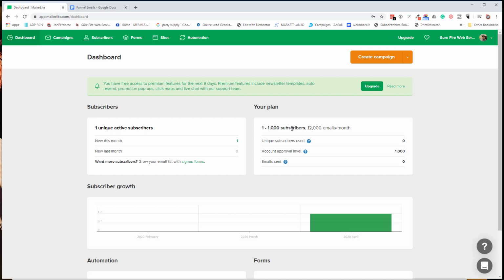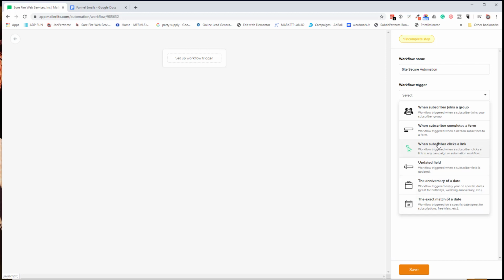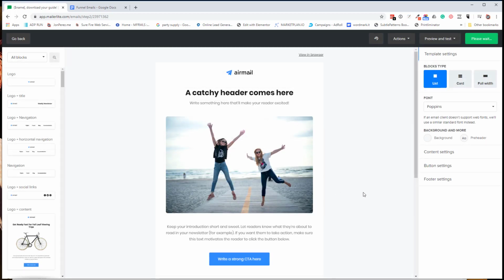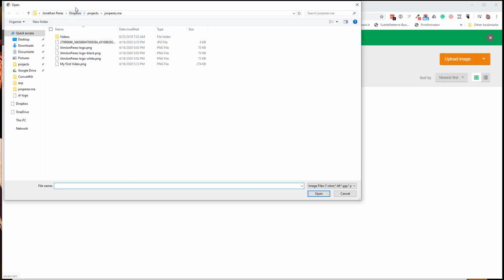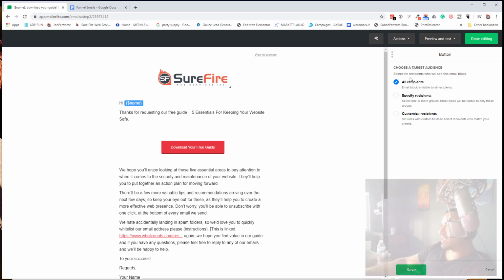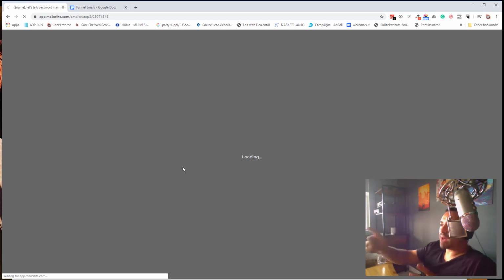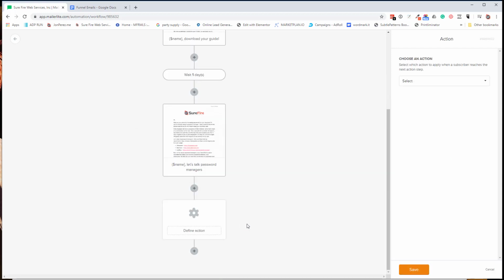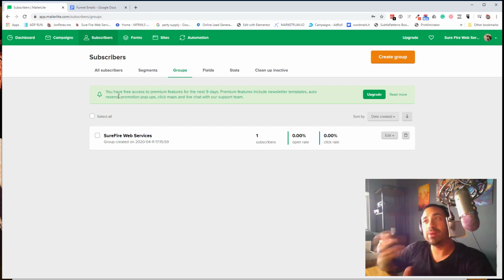Email Marketing Campaign Software for Small Business - MailerLite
In this video I dive into MailerLite!  We're going to see how easy or hard it is to create a simple drip campaign for our new subscribers.

This is part 3 in our series of starting an email marketing campaign from scratch! We're trying to find the best software out there that has a free acount AND does automation!

I really thoroughly enjoyed MailerLite, and for a free account, it really has a lot to offer!

Enjoy the video and if there's anything else you'd like to check out, leave it in the comments!